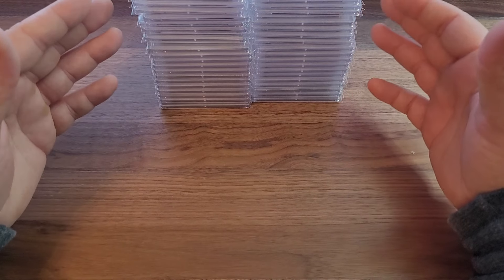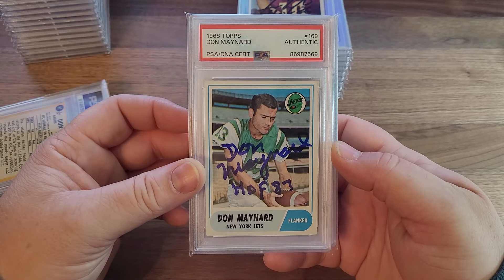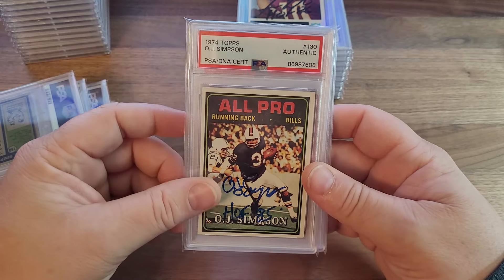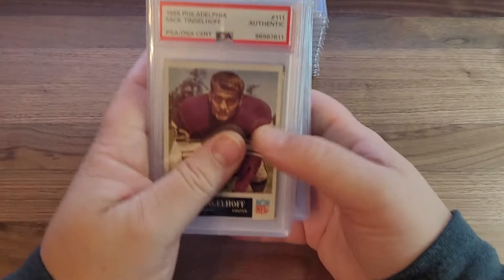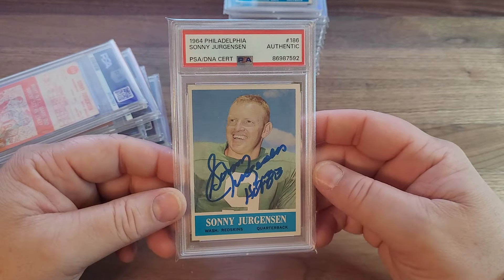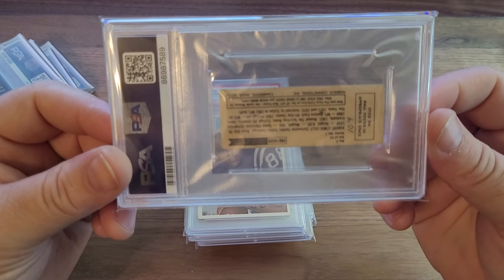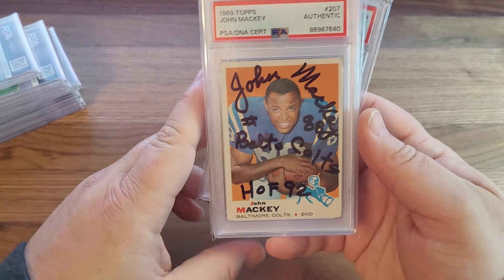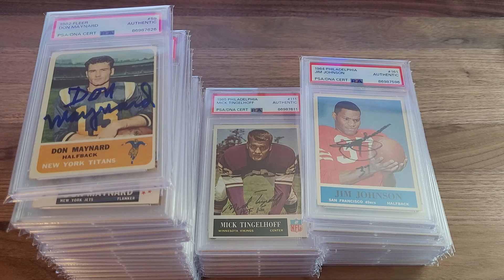40 Card PSA/DNA Personal Submission Reveal